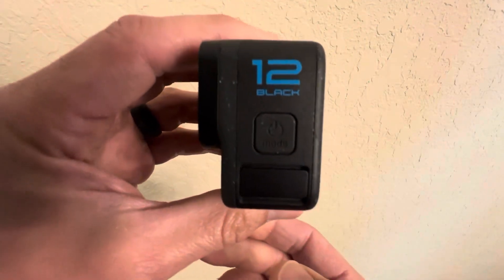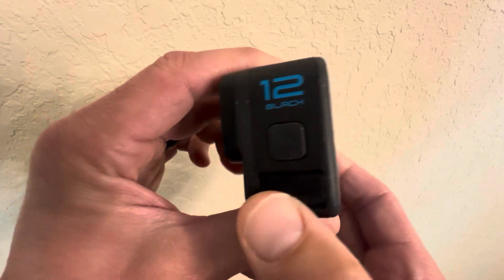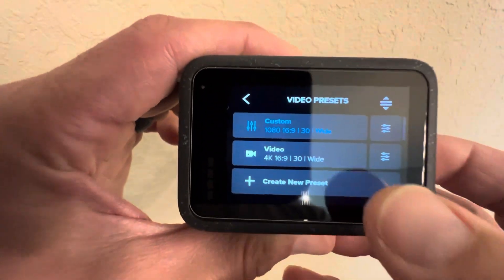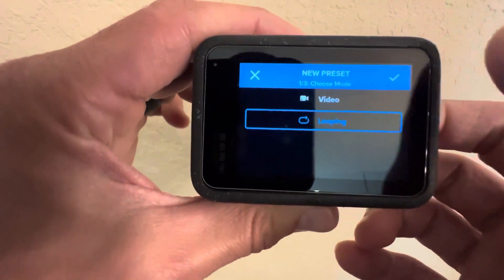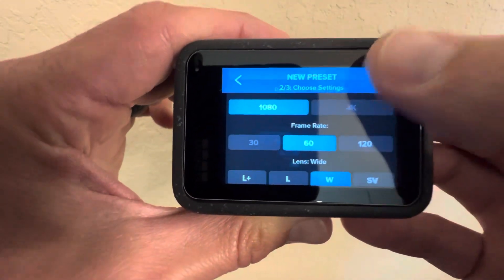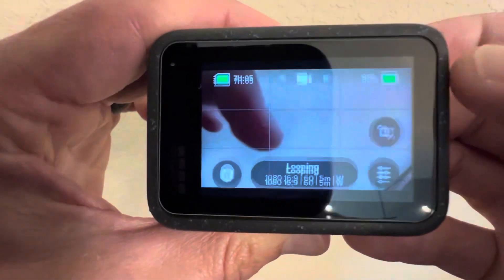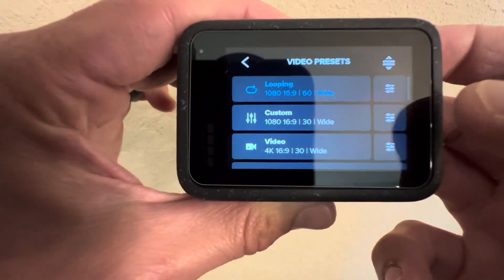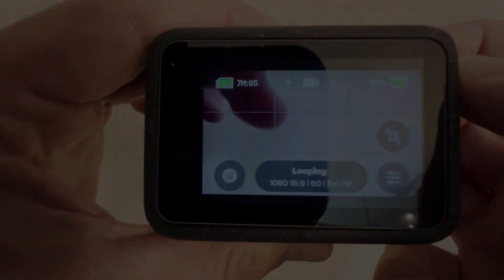How to Setup LOOPING on GoPro Hero 12 Black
Many probably already know but some may not, just thought I’d create a quickie to share and hopefully help someone since this is slightly diff than the 10 & 11

Like if you’d like 😉